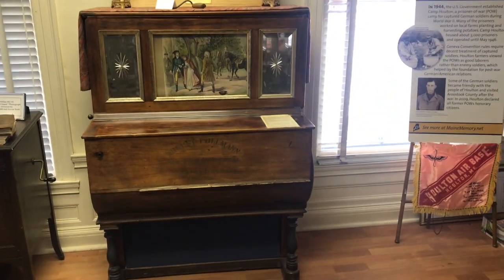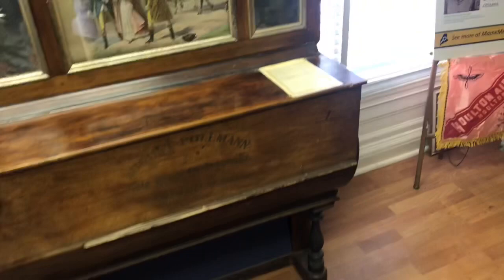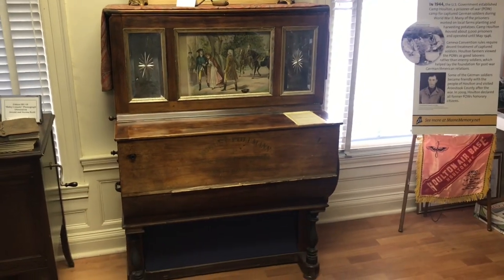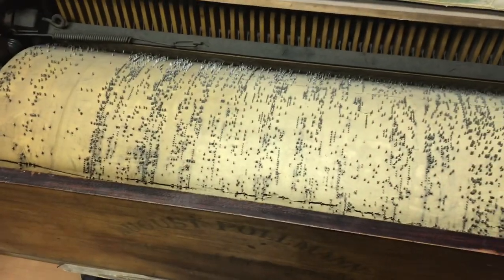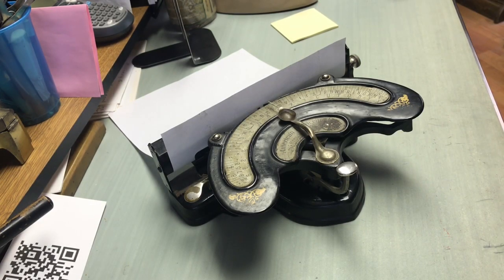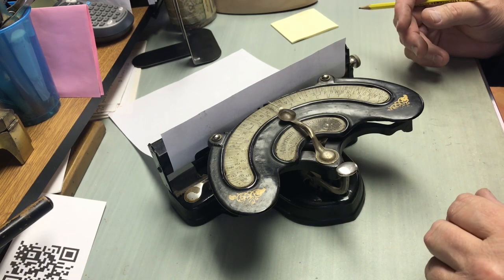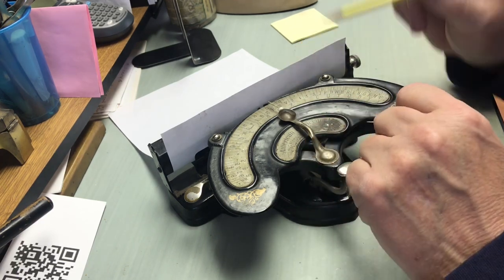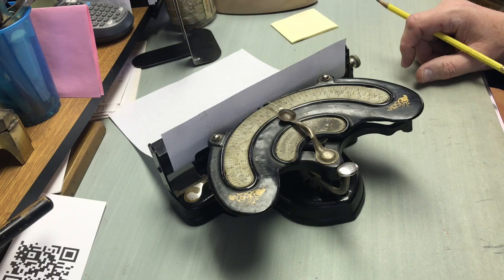The Barrel Piano & Index Typewriter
Two items are featured, first the Barrel Piano and then the American Index Typewriter No. 2